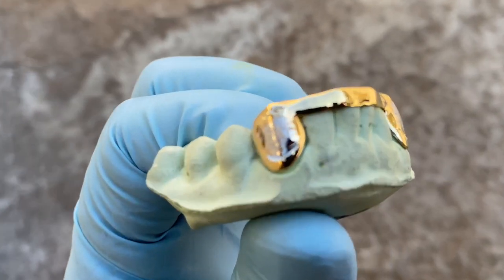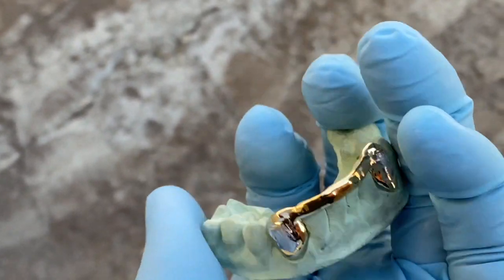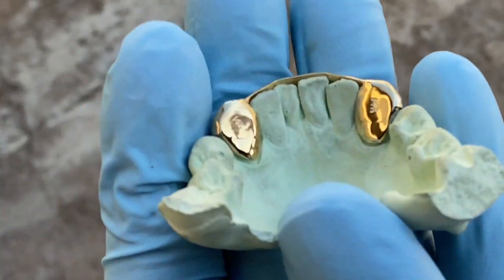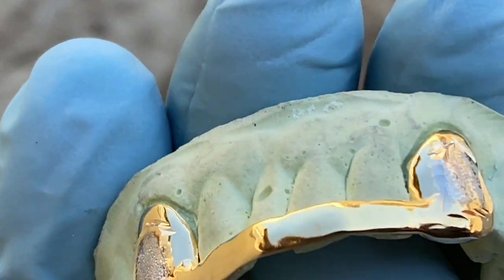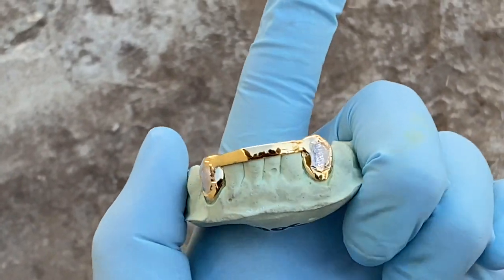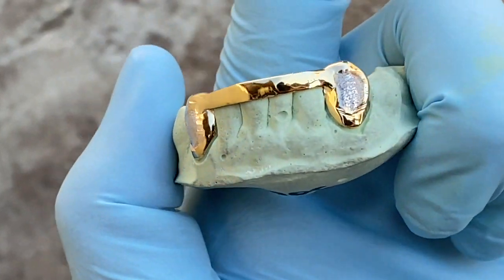Solid 14K Gold Custom Grillz Front Bar Diamond Dust Two Tone Bottom Grills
☆14K Gold Teeth Grillz☆